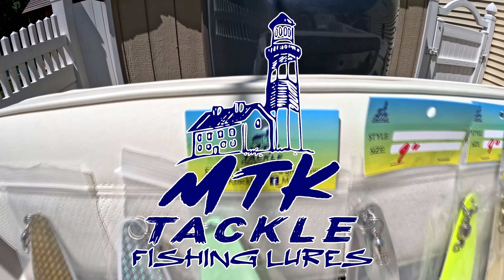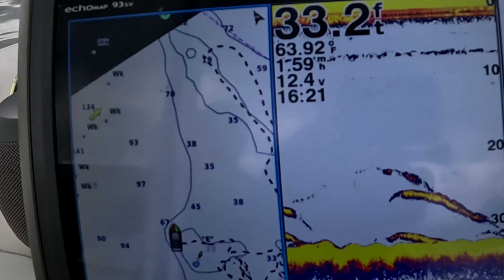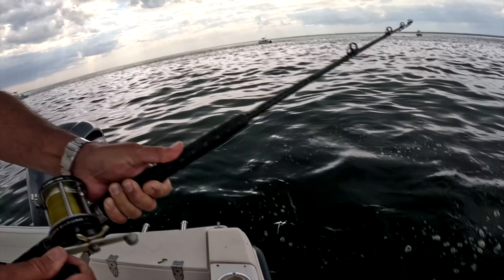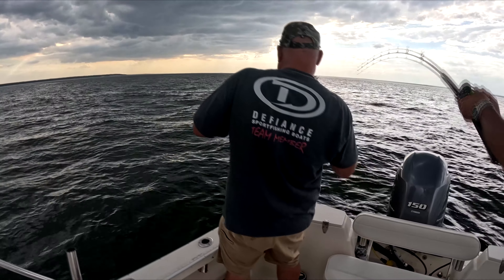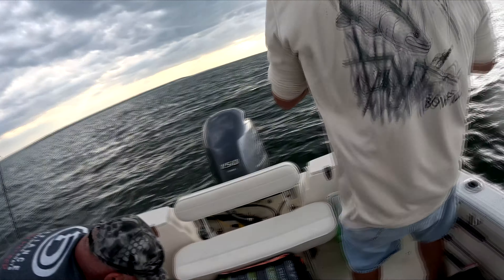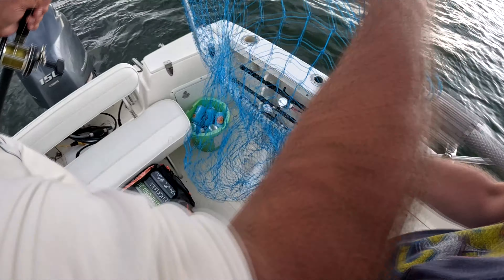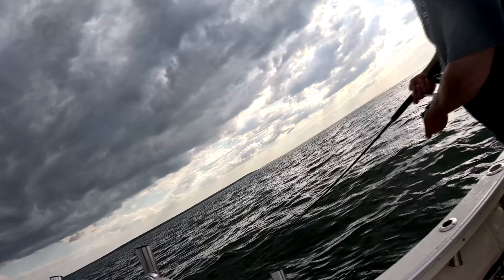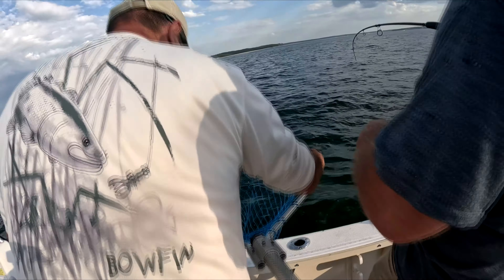MTK Tackle - Flutter Spoons put to the Test!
A sample of the MTK Flutter Spoon product line put in the line of fire! With notoriously picky Striped Bass stacked up, Will they produce fish? Will they hold up to heavy action? Watch and see... then go visit (my friend Andy's) MTK Tackle Facebook page to get your own!